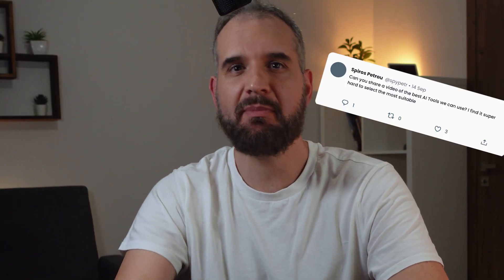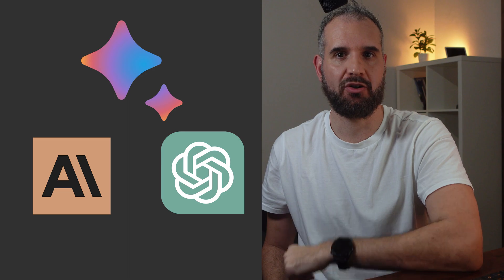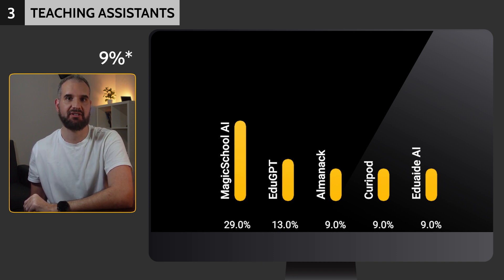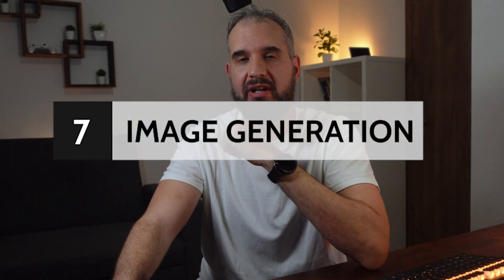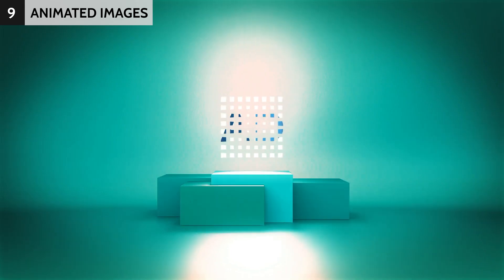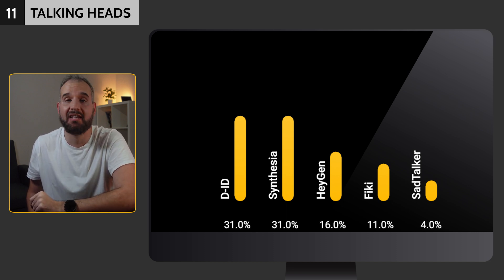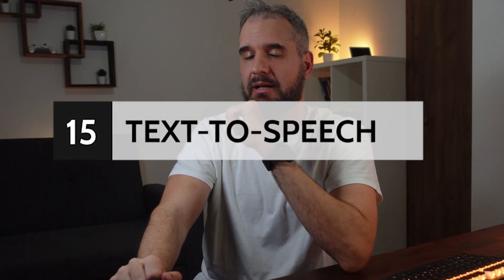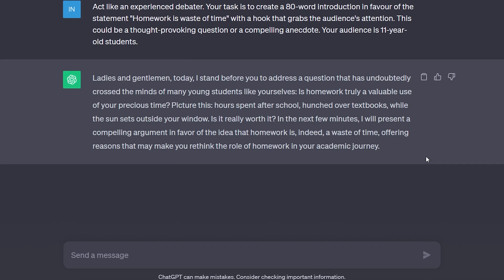We used 121 AI Tools for Teachers - Here are the Best for 2024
We conducted thorough research, and we are happy to present you with the Best Educational AI tools that will transform your classroom experience. This year, our yearly survey for the best Edtech tools for the Classroom has evolved, bringing you the Best Artificial Intelligence Applications for the Classroom.

💡🚀These AI Tools for the Class will change how you plan and conduct lessons, saving you time and increasing student engagement. Both experienced and new teachers will gain from integrating these AI Apps into their teaching methods.

❓Do you agree with the results? Which AI app are you most excited to try out in your classroom and why?

00:00 - 01:13 AI Tools Survey
01:17 - 01:31 Chatbot
01:32 - 01:56 Presentations
01:57 - 02:26 Teaching Assistants
02:27 - 02:55 Course Makers
02:56 - 03:44 Content Writing
03:45 - 04:23 Image Generation
04:24 - 04:54 Image Editing
04:55 - 05:16 Animated Images
05:17 - 05:51 Video Generation
05:52 - 06:12 Talking Heads
06:13 -  06:37 Video Editing
06:38 - 07:07 Research
07:08 - 07:29 Audio
07:29 - 07:53 Text-to-Speech
07:54 - 08:21 Productivity
08:22 Outro